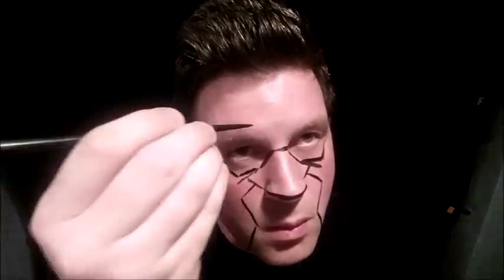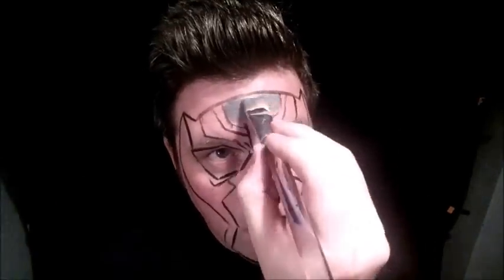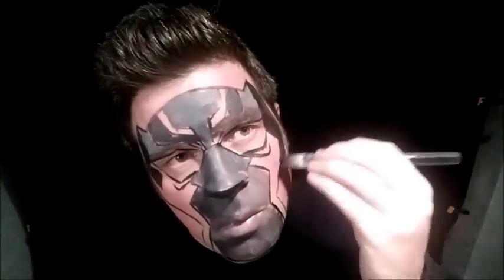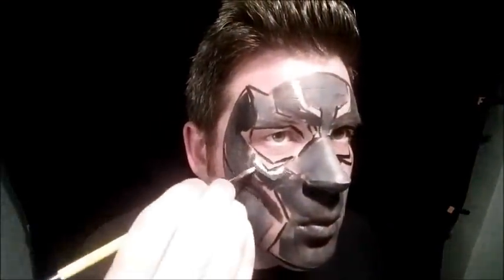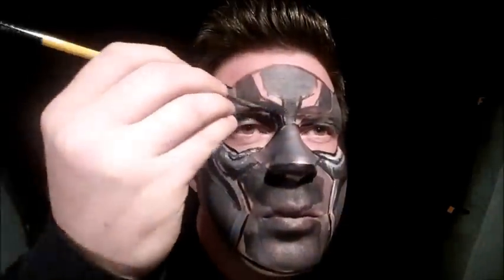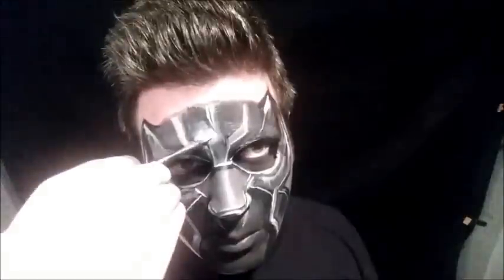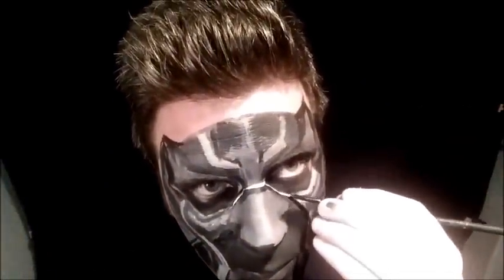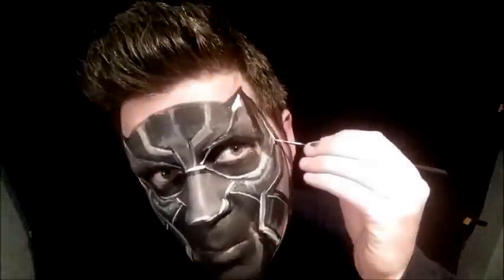Black Panther/Captain America:Civil War: Face paint tutorial.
DIY Step by step face paint tutorial on how to transform yourself into Black Panther from upcoming movie
"Captain America: Civil War"
Makes a great Halloween or cosplay makeup costume idea.

Materials used in this video:
Black, Grey, White Paradise cakes.
Black Mehron powder.
#2 brush.
#4 brush.
3/4 inch Mehron flat brush.
Smoothie blender.